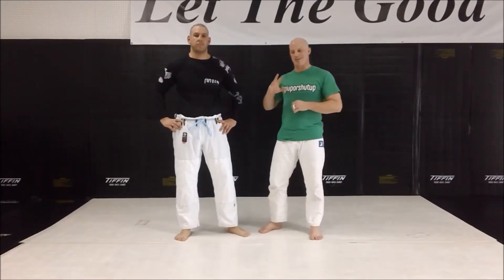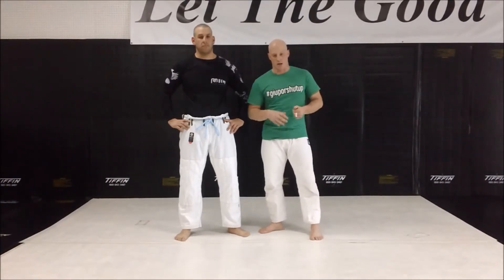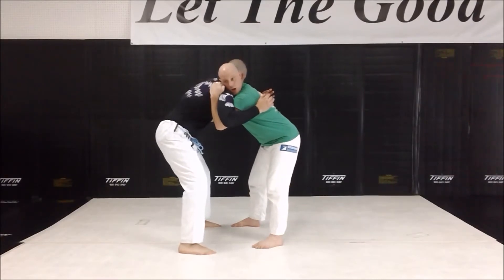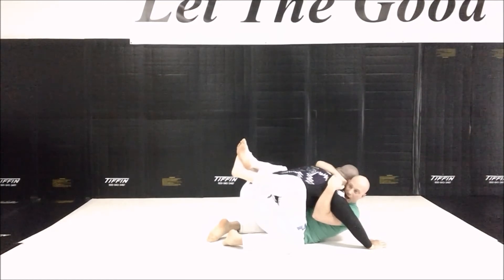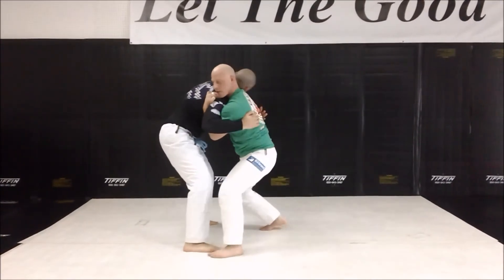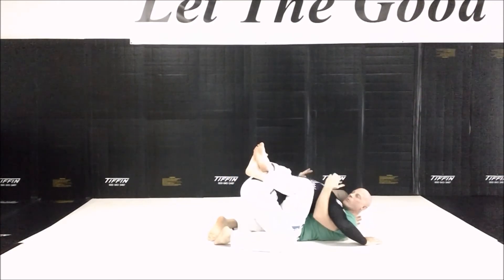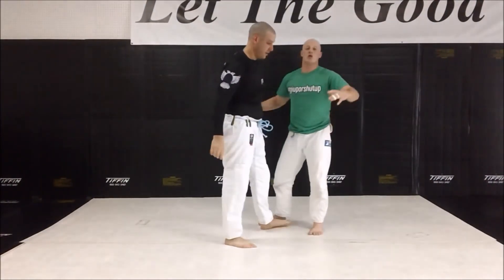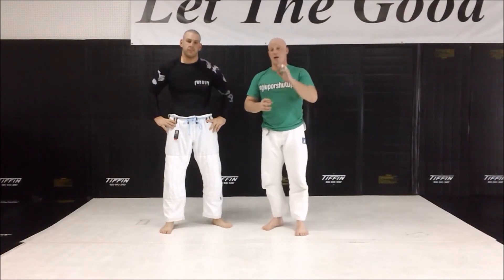Lesson Nineteen - The Guard Pull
When it comes to the fight utilizing a take down that puts you on the top of the fight is recommended however when every opportunity to do so has been exhausted pulling guard and getting to work with your other techniques may be the best option.